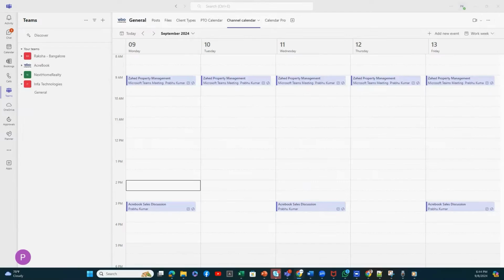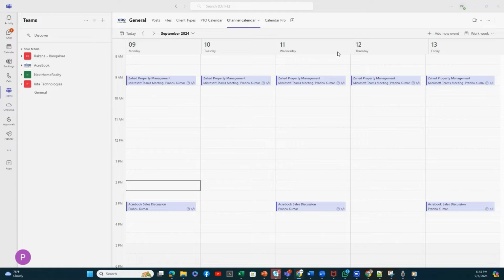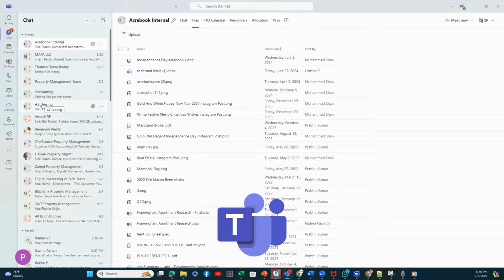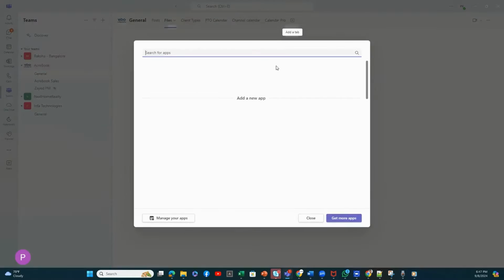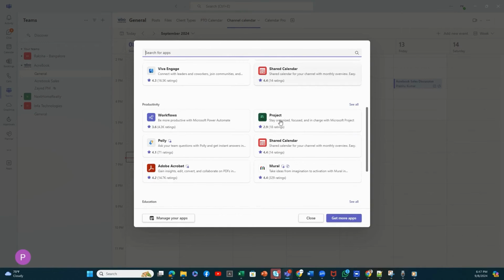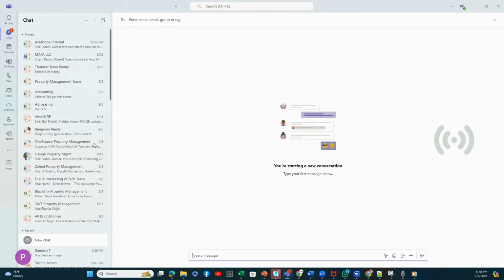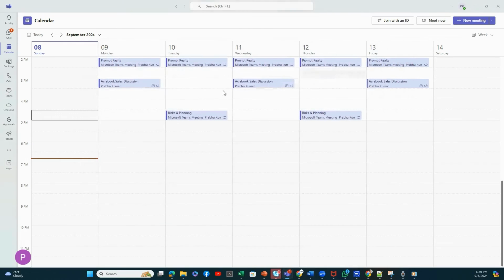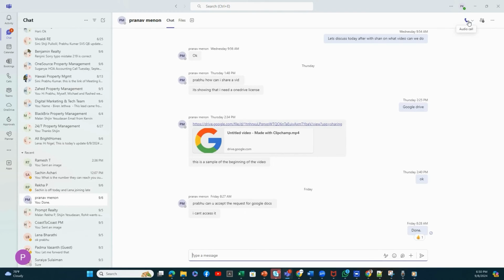Microsoft Teams Tutorial: Key Features & How to Use Microsoft Teams Like a Pro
Are you ready to take your virtual collaboration to the next level? In this comprehensive MS Teams tutorial, we walks you through the key features of Microsoft Teams and how to use them effectively. From setting up meetings, sharing files, to using team channels for seamless communication, this video covers it all! Whether you’re new to Teams or looking to improve your productivity, this video will help you master the platform.